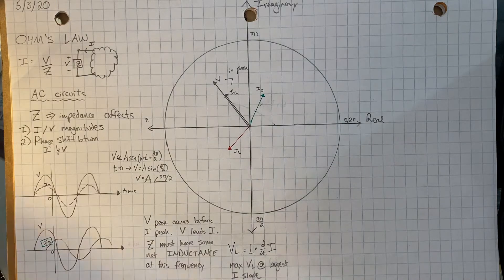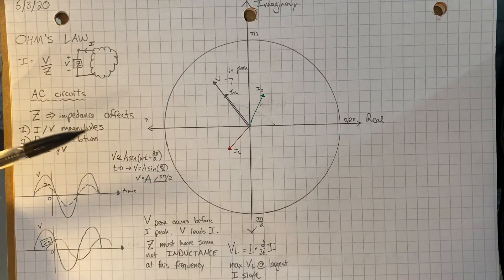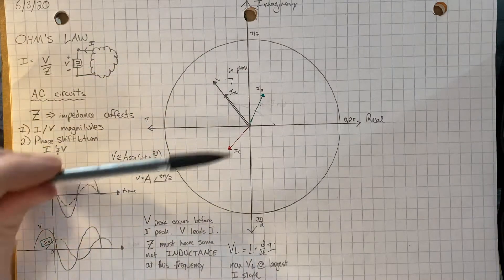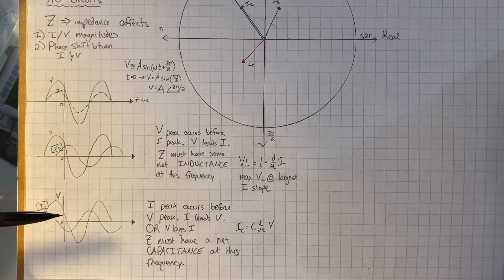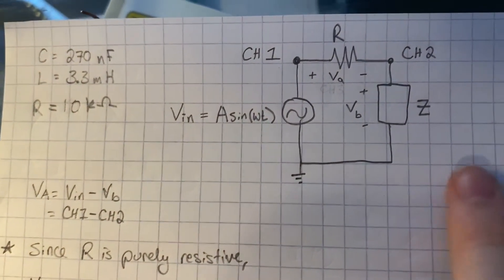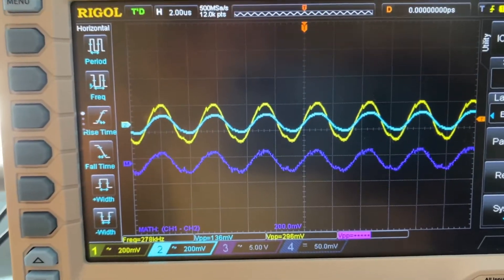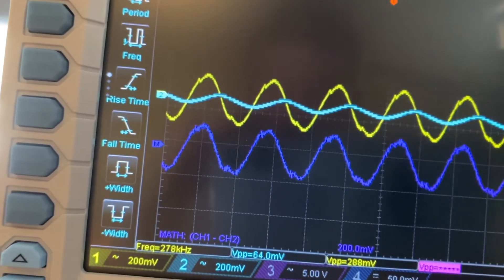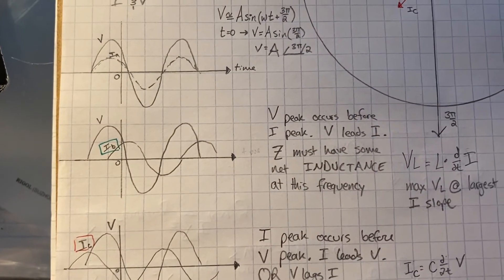#2 Showing Phase Lead / Lag on scope Ohm's Law intuition With LCR impedances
Showing how the relationship between current and voltage through an element defines the type of impedance it is.